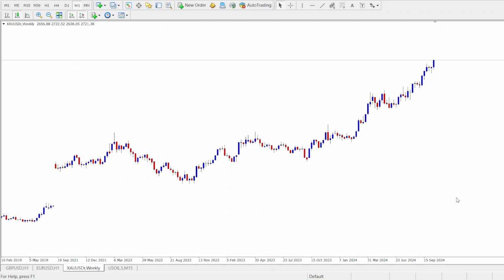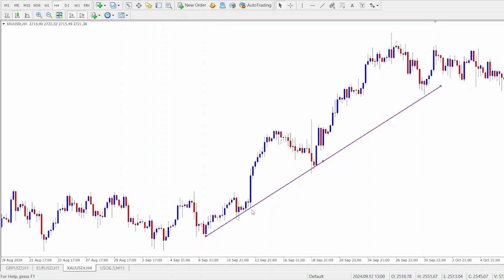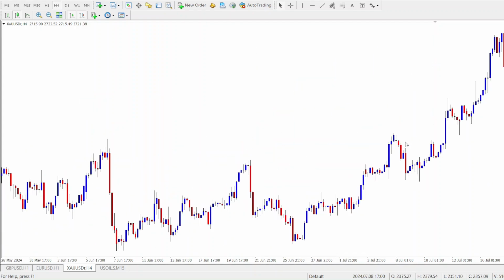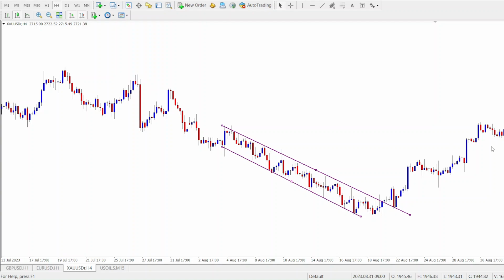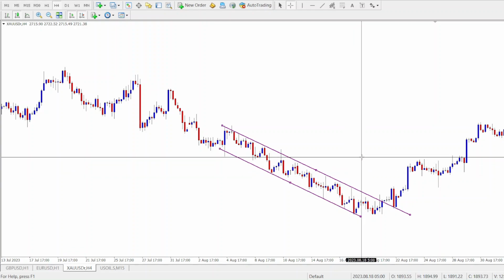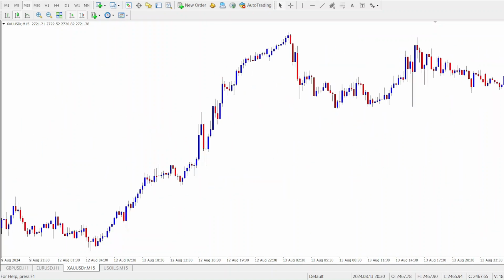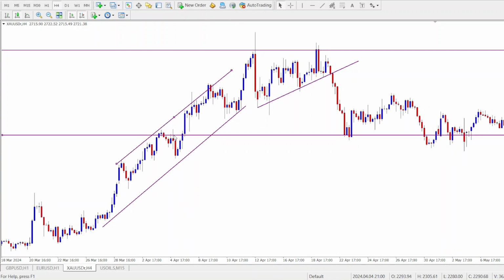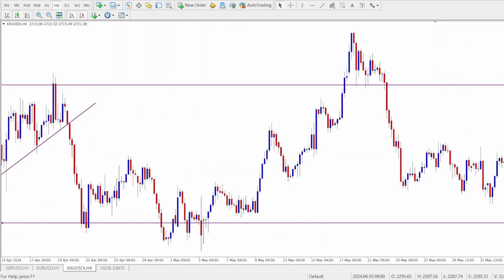Free Forex Trend EA for MT4 & MT5 - MetaTrader Forex Robot Download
Are you ready to elevate your trading game? In this video, we dive deep into the trend line breakout strategy, a powerful technique that can help you identify key market movements and maximize your trading potential. You’ll learn how to draw trend lines effectively, recognize breakout signals, and understand the psychology behind price action. We’ll explore real-world examples and chart analysis to provide you with a solid foundation for implementing this strategy in your own trades. Whether you're a beginner or looking to refine your skills, this video is packed with valuable insights to help you succeed.